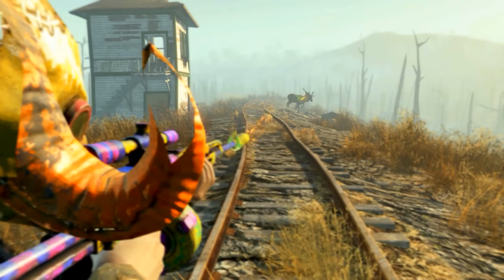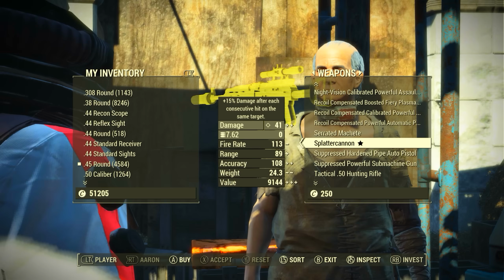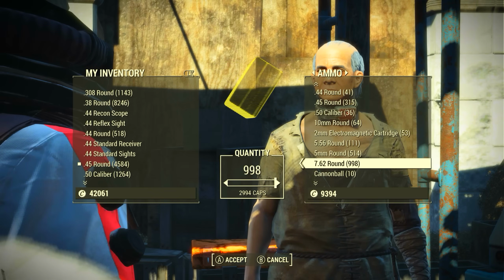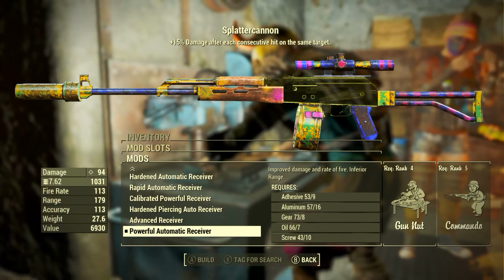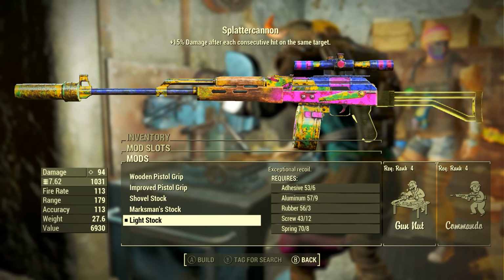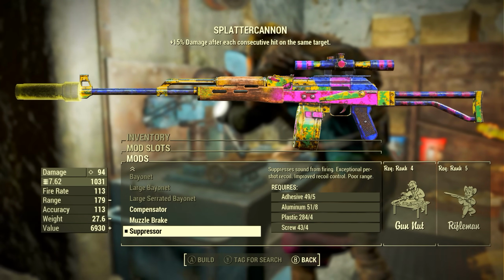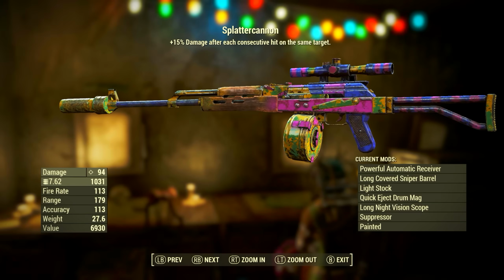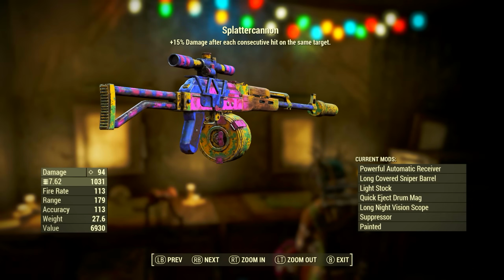Fallout 4 - Splattercannon - Unique Nuka World Weapon Guide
Welcome Ladies and Gentlemen!

This video is a walk through guide, in which I show you how to acquire " Splattercannon " the unique Handmade Rifle.

You will need the Nuka World DLC installed to acquire these items.